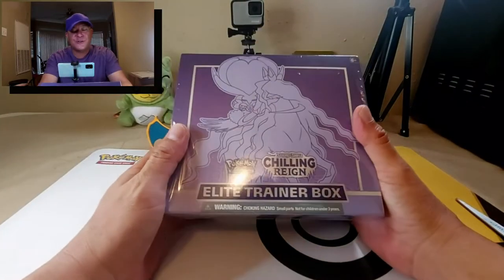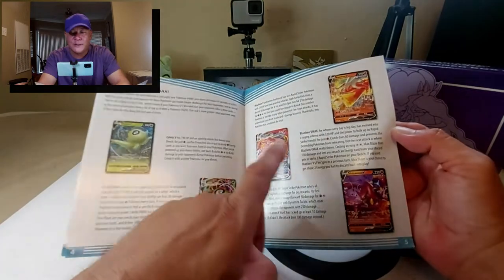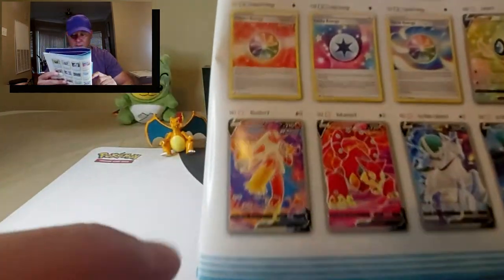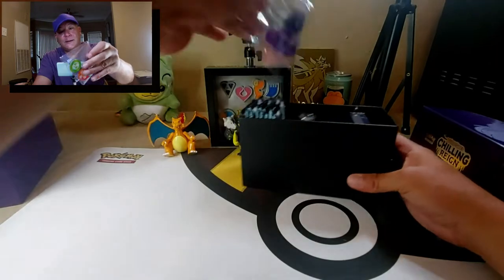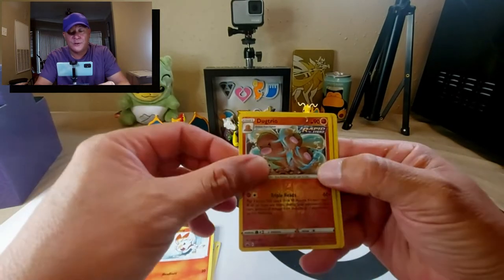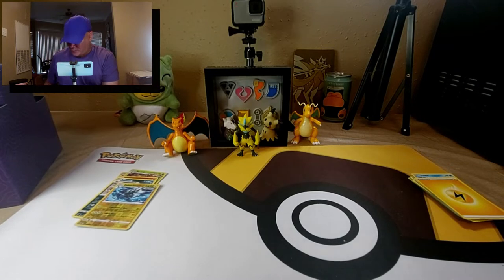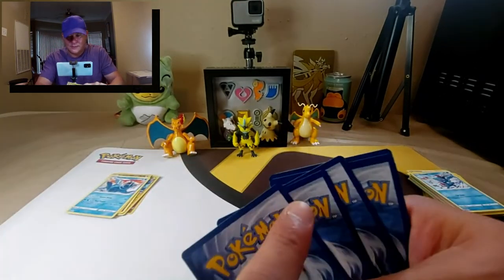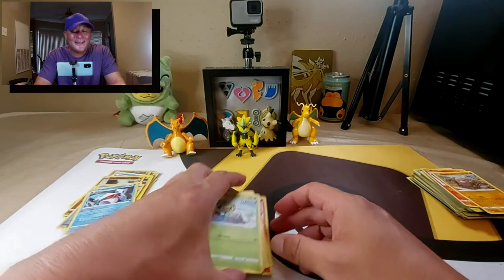Chilling Reigns - Shadow Rider Calyrex - ETB Opening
In this episode, I open my 1st of 2 Pokemon TCG Elite Trainer Boxes of “Chilling Reign.”  What kind of pulls did I get off the Shadow Rider Calrex set?  Find out here and safe travels!  Every little bit helps. 😊

Filmed with: GoPro Hero 7 White

Edited with: Filmora 10x

Chocolate Tales – Chef Chewy & The Mintys

Chocolate Tales – Chef Chewy & The Sad Gumdrop

Pokemon TCG Code Card: G42-CBCN-ZZH-B6G